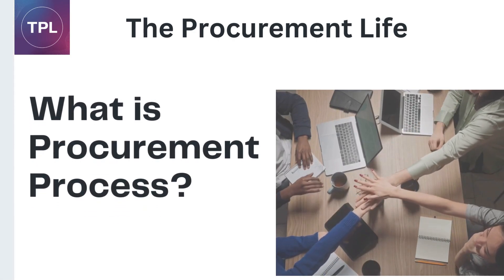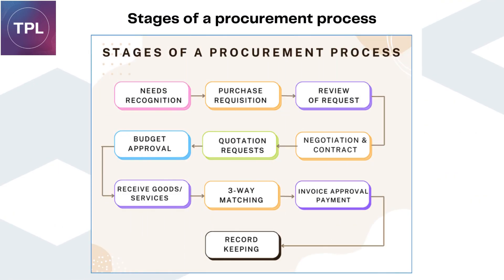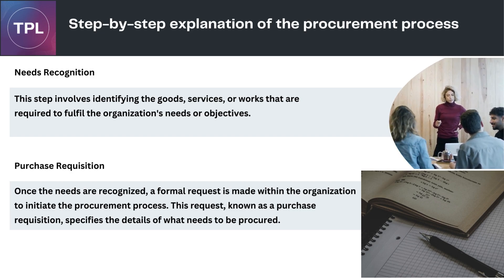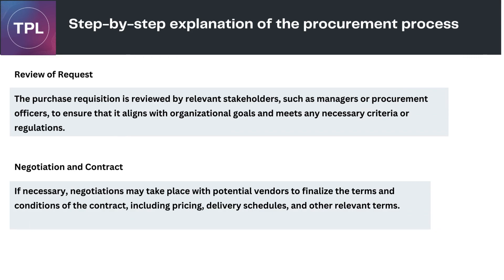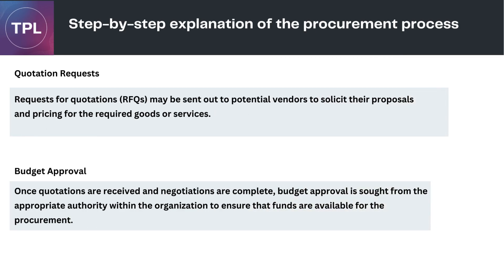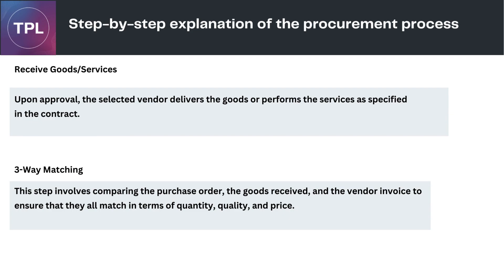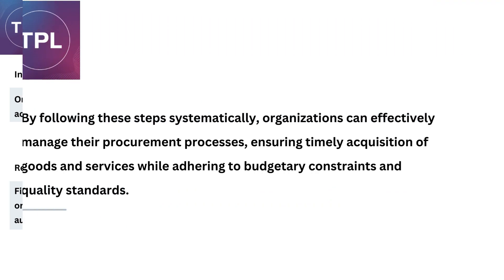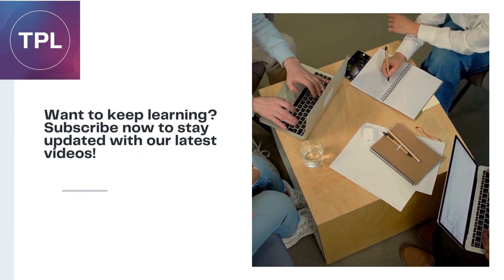What is procurement process | The Procurement Life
Welcome to The Procurement Life channel! Today, we're exploring Procurement Process

The procurement process is a series of steps or activities that an organization follows to acquire goods, service, or works from external suppliers or contracts. It involves various stages from identifying the need for procurement to the final delivery and payment for the acquired goods or services. Here are the typical step involved in the procurement process.

Let's discuss the step-by-step process of procurement.
Needs Recognition: This step involves identifying the goods, services, or works that are required to fulfil the organization's needs or objectives.

• Purchase Requisition: Once the needs are recognized, a formal request is made within the organization to initiate the procurement process. This request, known as a purchase requisition, specifies the details of what needs to be procured.

• Review of Request: The purchase requisition is reviewed by relevant stakeholders, such as managers or procurement officers, to ensure that it aligns with organizational goals and meets any necessary criteria or regulations.

• Quotation Requests: Requests for quotations (RFQs) may be sent out to potential vendors to solicit their proposals and pricing for the required goods or services.

• Budget Approval: Once quotations are received and negotiations are complete, budget approval is sought from the appropriate authority within the organization to ensure that funds are available for the procurement.

• Receive Goods/Services: Upon approval, the selected vendor delivers the goods or performs the services as specified in the contract.

• 3-Way Matching: This step involves comparing the purchase order, the goods received, and the vendor invoice to ensure that they all match in terms of quantity, quality, and price.

• Invoice Approval Payment: Once the goods or services are verified, the vendor's invoice is approved for payment according to the terms of the contract.

• Record Keeping: Finally, all relevant documentation related to the procurement process, including purchase orders, contracts, invoices, and payment records, is properly recorded and maintained for auditing and compliance purposes.

By following these steps systematically, organizations can effectively manage their procurement processes, ensuring timely acquisition of goods and services while adhering to budgetary constraints and quality standards.